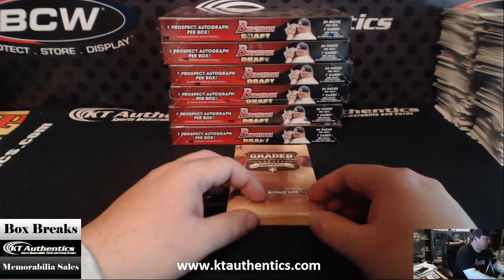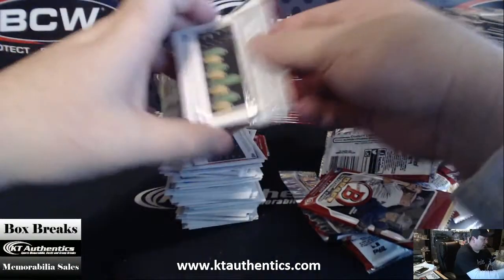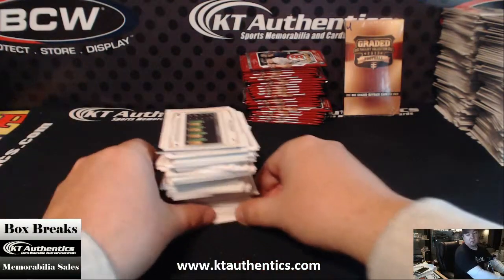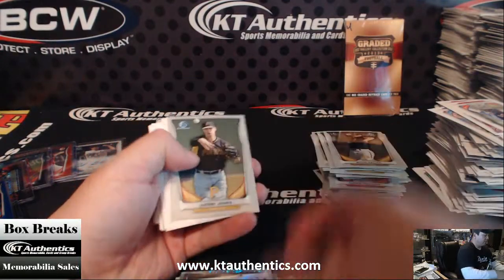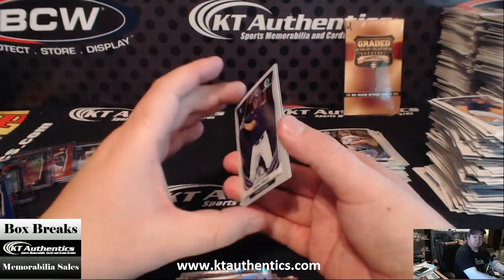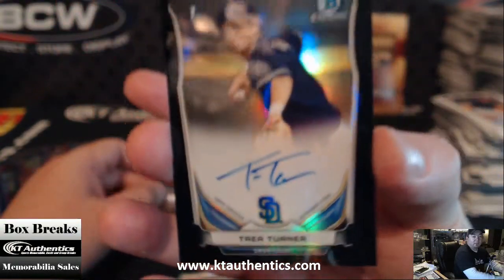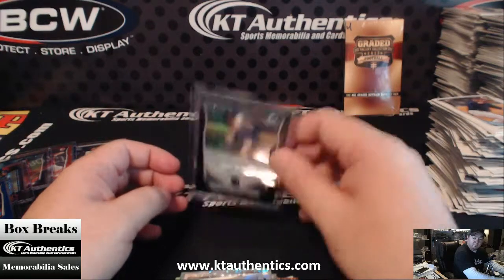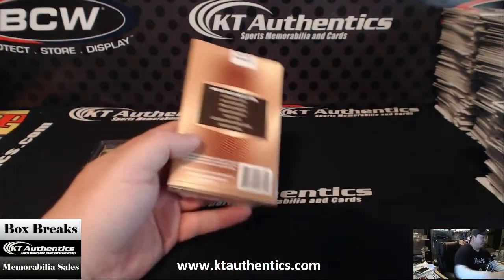KTAuthentics - 2014 Bowman Draft Baseball 2 Hobby Boxes and 2013 Grade Gallery pack - jmpkcp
2014 Bowman Draft Baseball 2 Hobby Boxes and 2013 Grade Gallery pack - jmpkcp